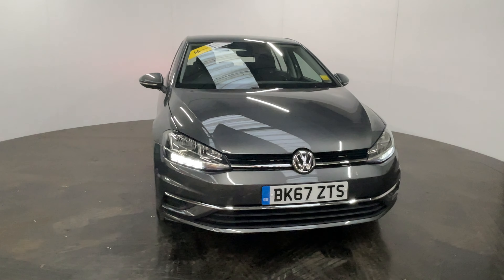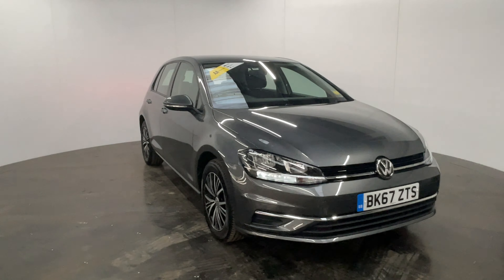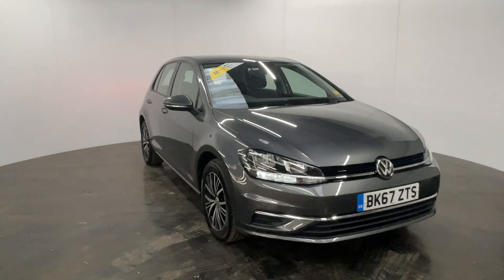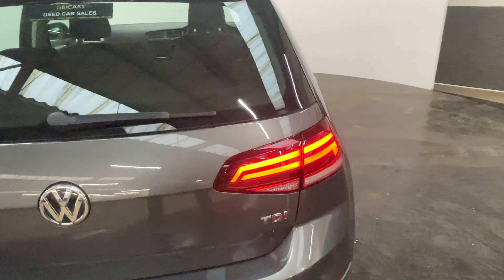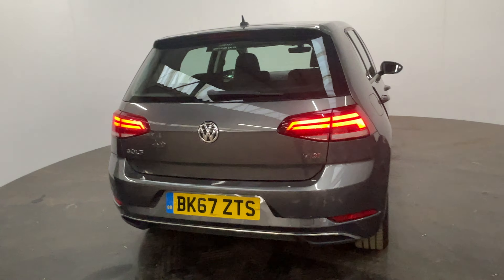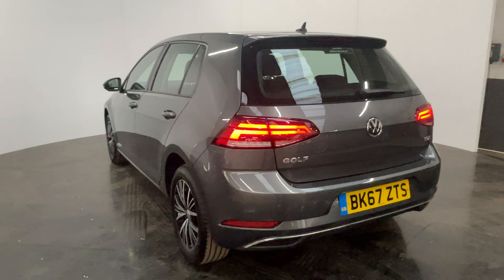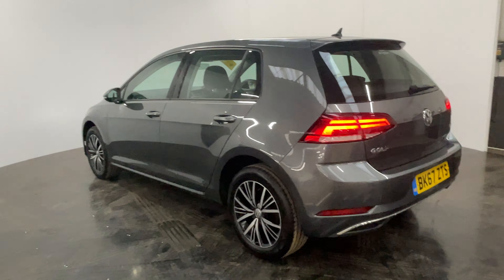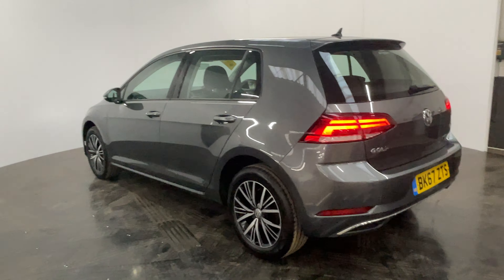VW Golf SE